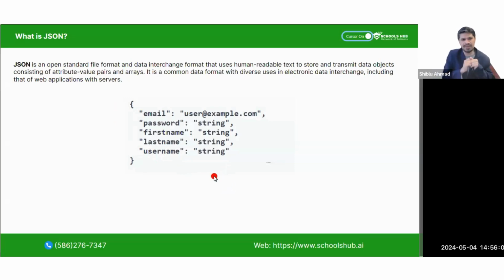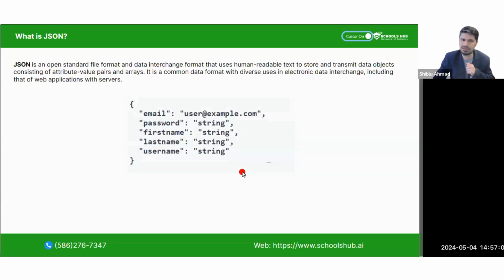JSON vs XML: Which is Better for Data?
- Understanding JSON and XML data formats

-  JSON is more popular and convenient, while XML is older and complex

-  JSON uses key-value pairs for data storage

- JSON format starts and ends with curly braces, with keys and values in double quotes

-  Payload is the total information stored in the database

-  Difference between GET and POST requests in terms of payload

-  Importance of understanding JSON payload for interviews and answering questions

-  The payload is transferred to the backend and stored in the database

Our Office address:
30500 Van Dyke, Ste- 201

We will delve into the comparison between JSON and XML data formats to determine which is the better option for handling data. Understanding the differences, strengths, and weaknesses of both formats will help you make informed decisions when working with data in your projects. Watch till the end to gain a clear understanding of when to use JSON and when to use XML.